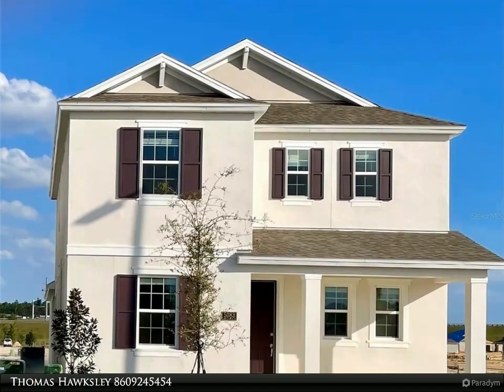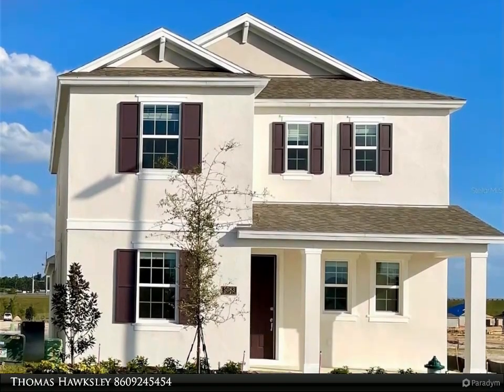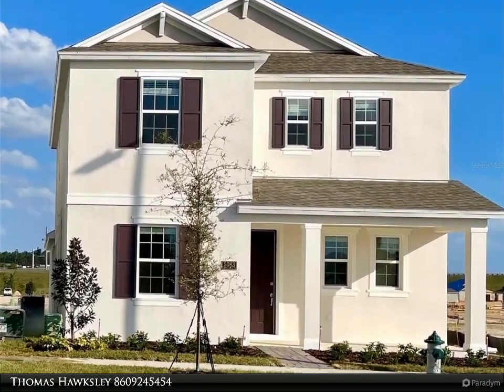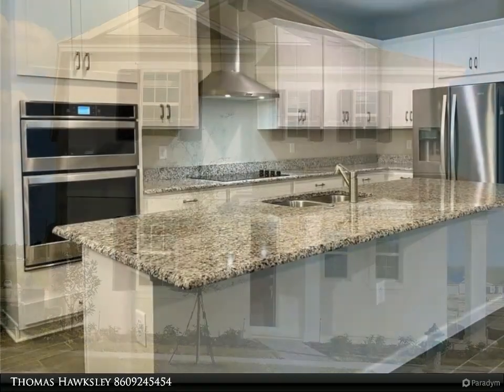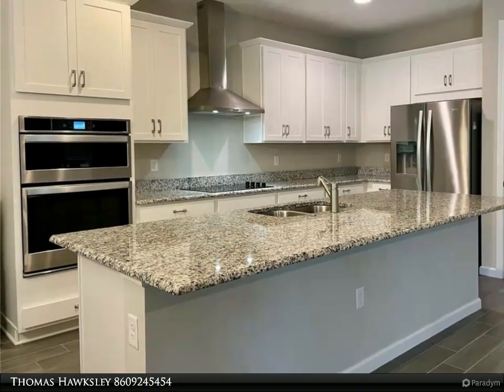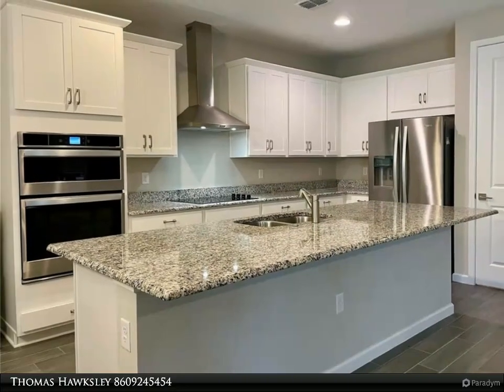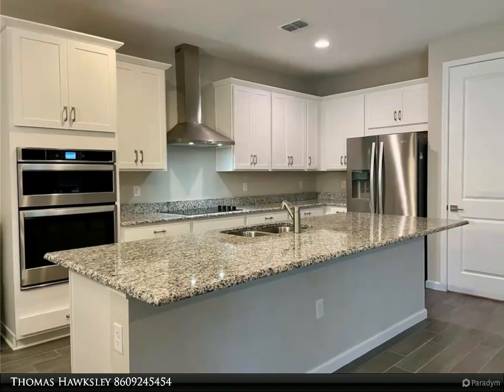Dalton Wade Real Estate Group - 5083 LAKE HAMLIN TRAIL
This 4 bedroom home is in a prime Hamlin location and is priced to sell. At only $599,000 this property is not expected to be on the market long.

3 full bath, 1 half bath

Thomas Hawksley
Dalton Wade Real Estate Group